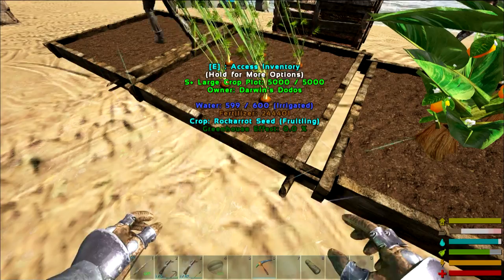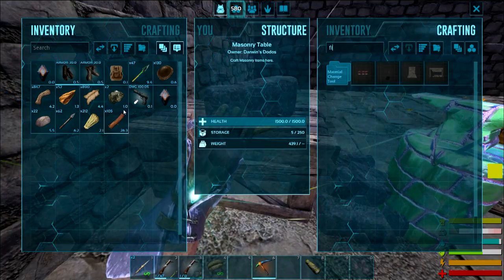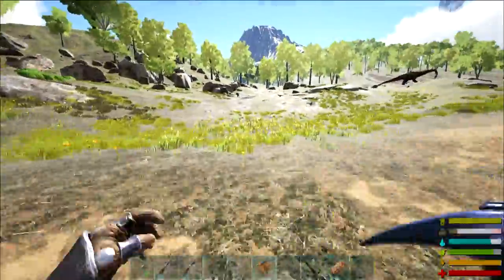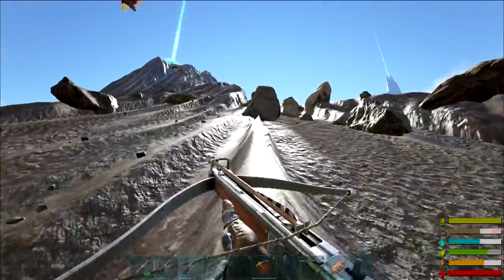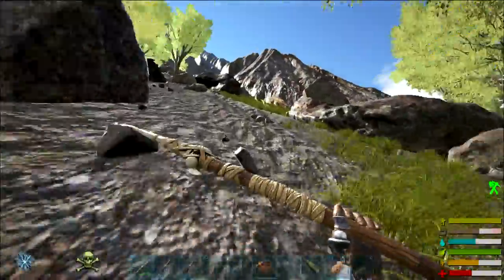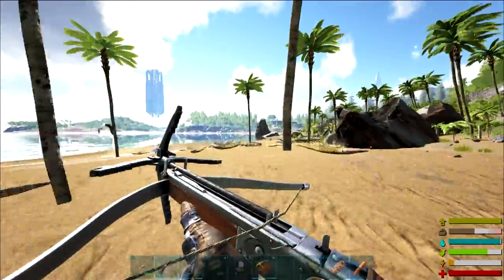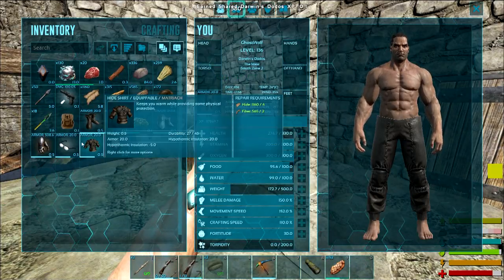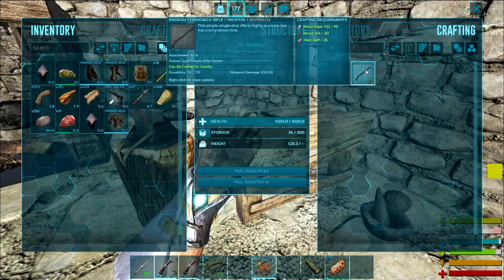[6] Our Eels Are Under Attack!!! (ARK Modded Afterlife Survival Multiplayer)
Let's Play ARK Afterlife Multiplayer! This modpack focuses around evolving our dinos from weaklings into top-of-the-foodchain alpha dinos!! With our base in the heart of some of the most dangerous spawn spots on the map, this season is sure to be a fight for survival!